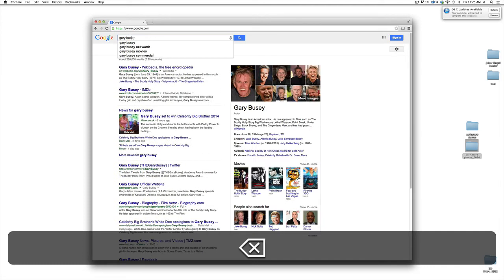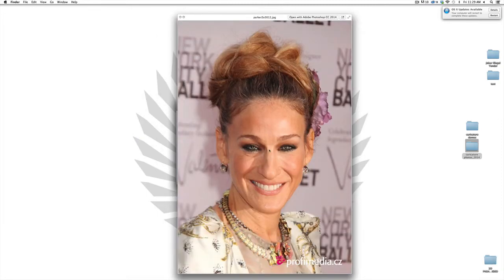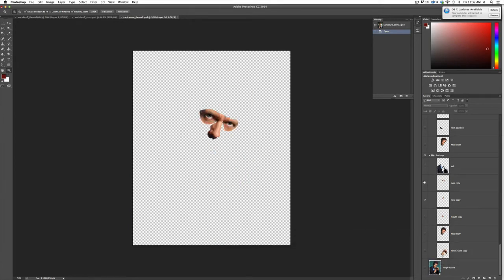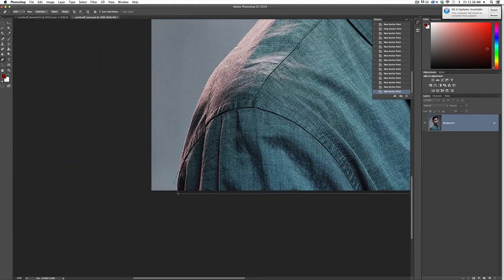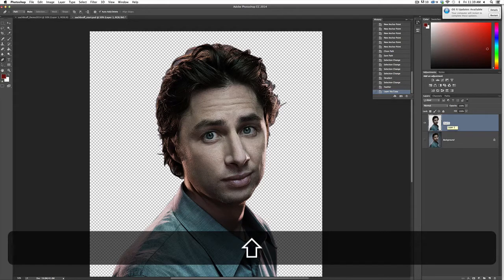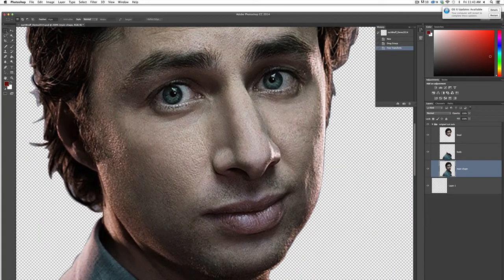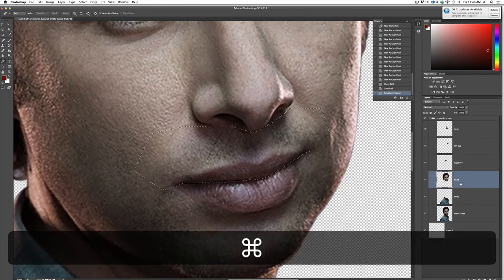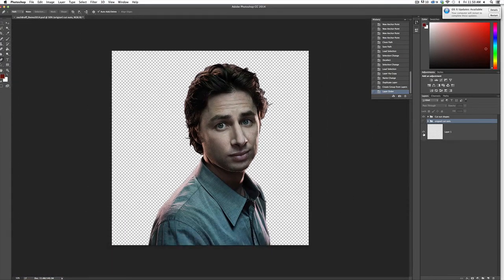1320_Caricature 1